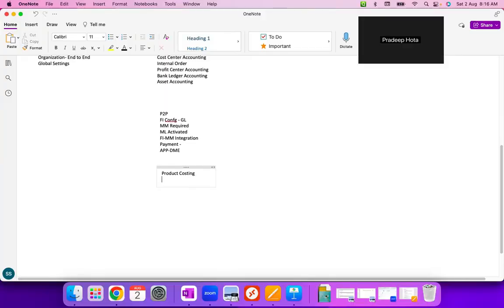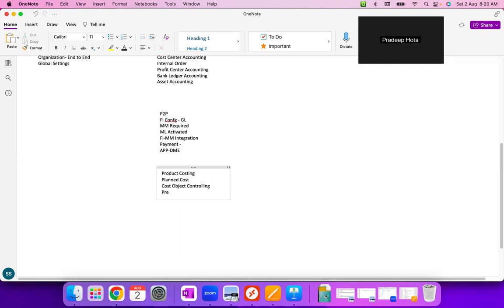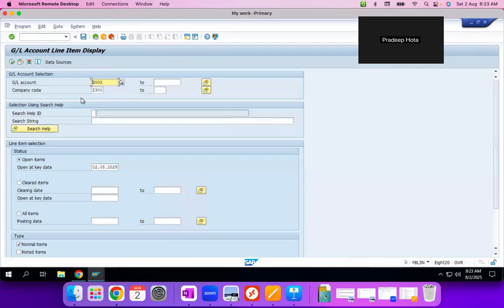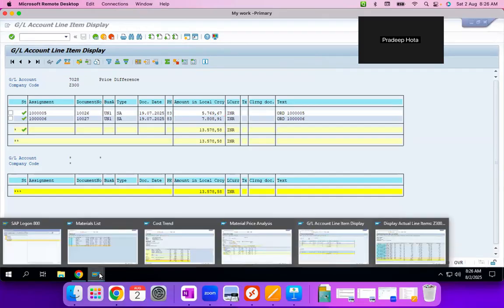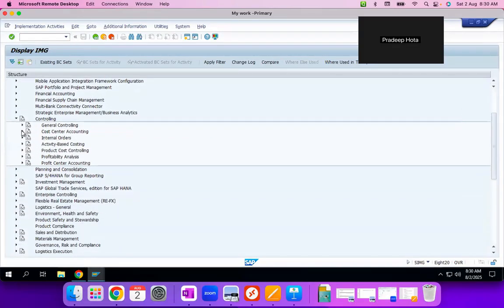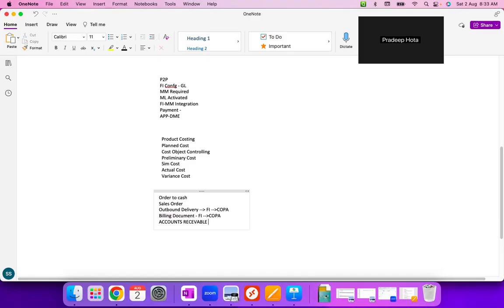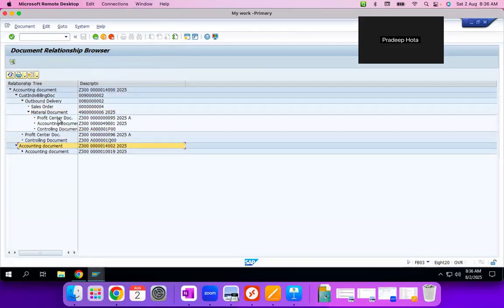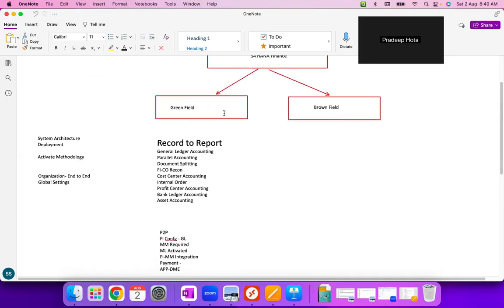Full SAP CO Workflow | What SAP CO Consultants Do? - Configuration & Process Touch Points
What does a CO Consultant actually do in SAP S/4HANA Finance?
In this video, I am giving you a real-world overview of how product costing works in SAP and how a CO consultant manages in real in SAP system
✅ What business processes are handled by a CO consultant
✅ Where product costing fits in SAP CO-PA and Material Ledger
✅ What components are involved like planned cost, cost object controlling, and more

This is an insight from my first session of paid SAP S/4HANA Finance training – perfect if you want to learn how SAP CO Product Costing really works in projects.

👉 If you're a finance/accounting/domain expert thinking about SAP CO consulting, this video is for you!